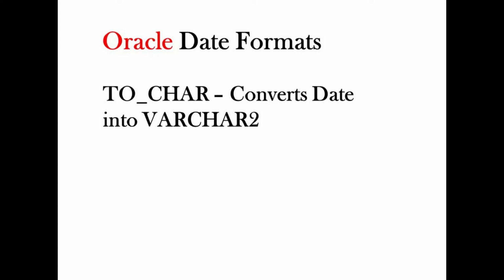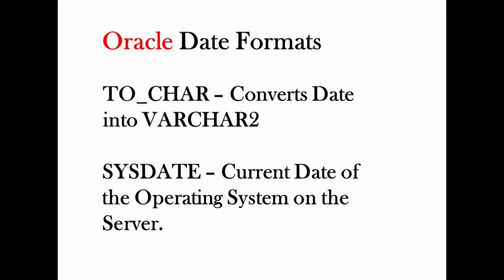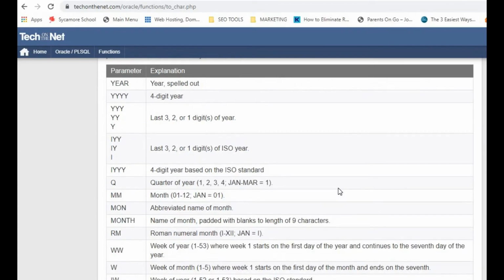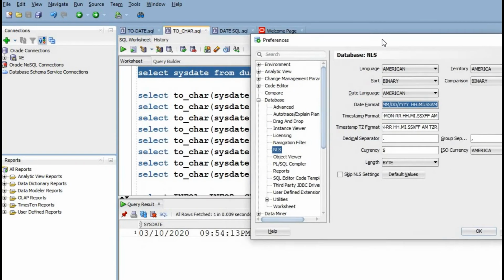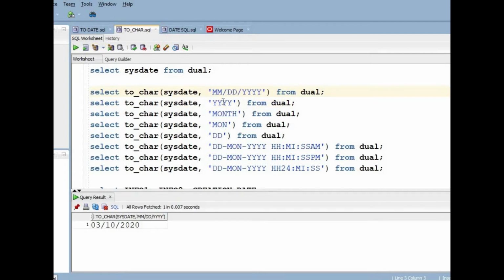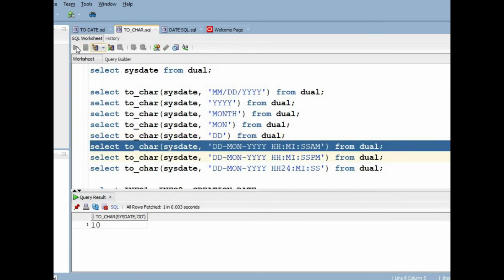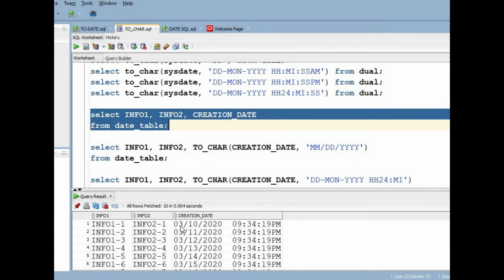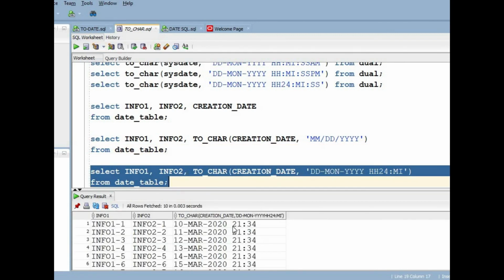Working with Oracle Date and Time Formats Using the TO_CHAR function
SQL used in Video:
select sysdate from dual;